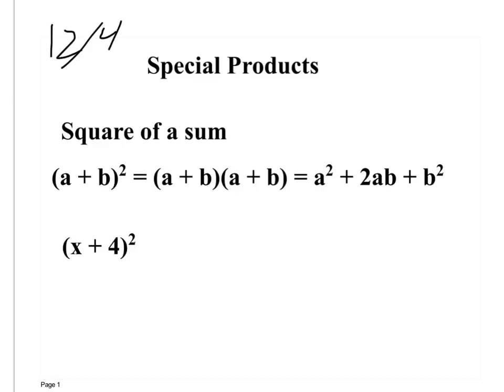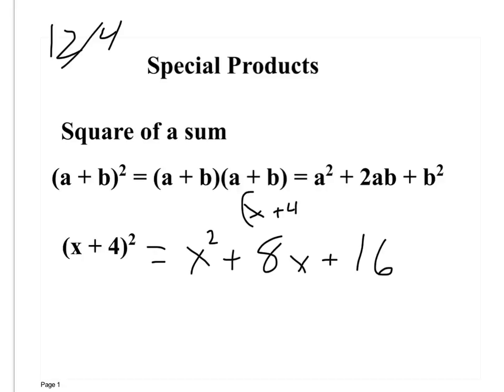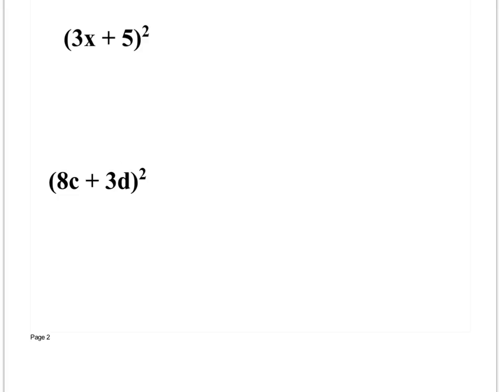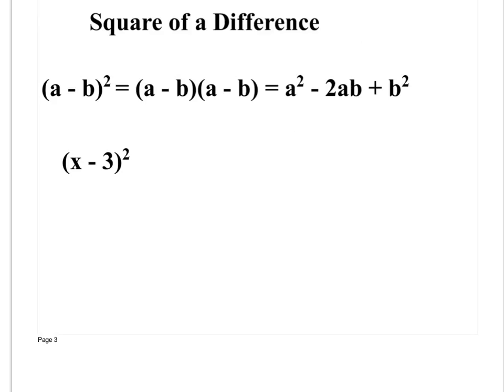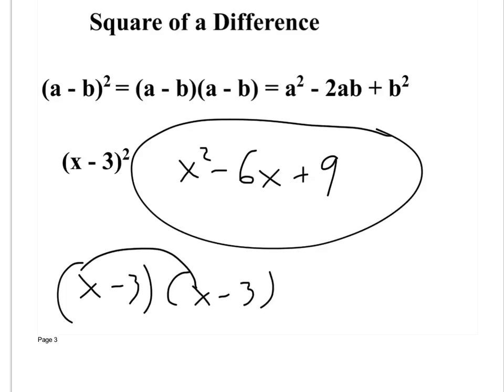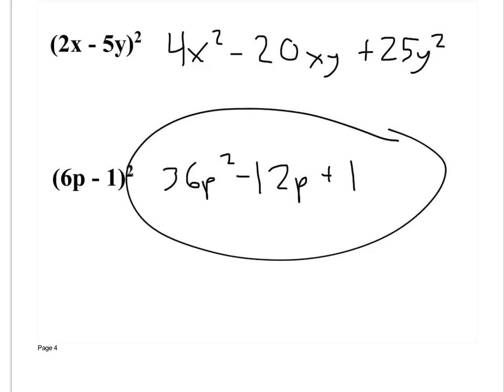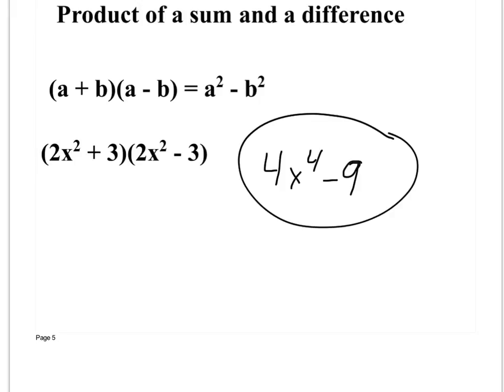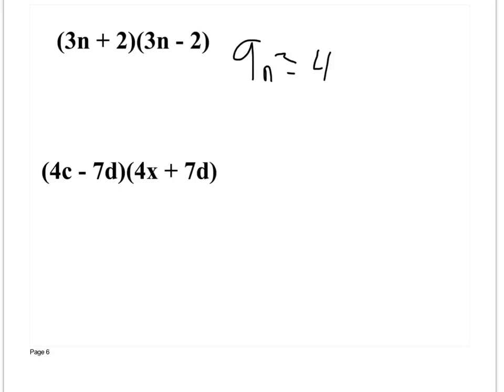Algebra 1 Special Products 12/4/15